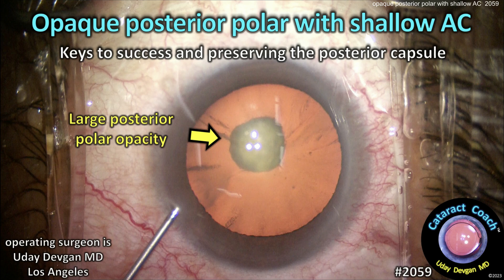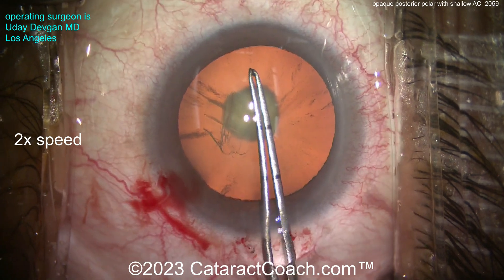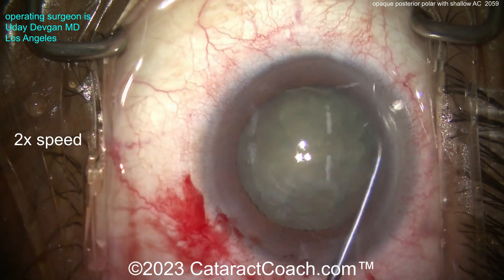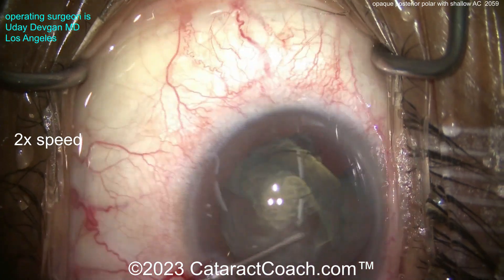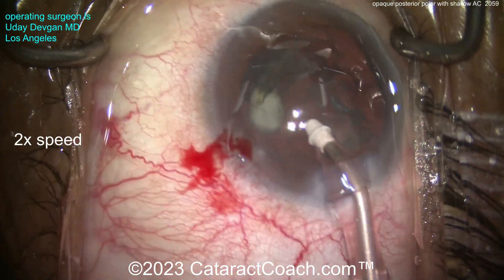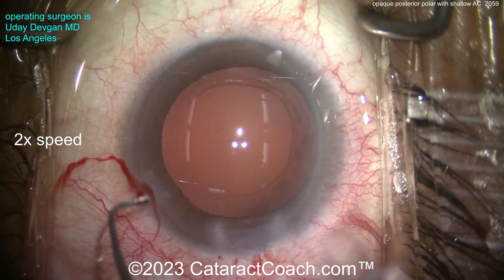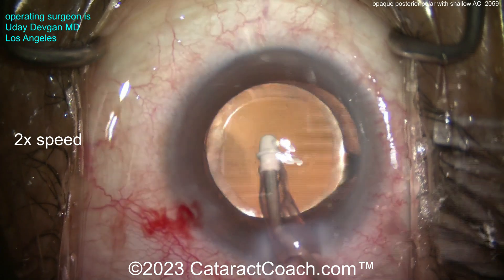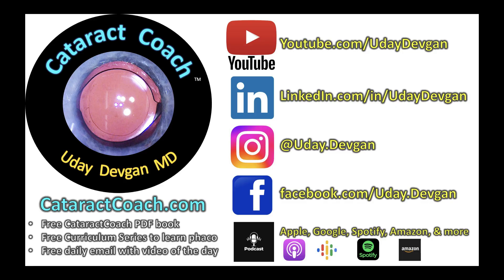CataractCoach™ 2059: opaque post polar cataract with a shallow AC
Creating a well-centered 5-mm round capsulorrhexis is particularly important in an eye with a posterior polar cataract because there is a significant chance that the IOL will need to be placed in the ciliary sulcus with optic capture through the anterior capsular opening.

It is important to avoid performing hydrodissection near the posterior lens opacity because the fluid wave can cause the posterior capsule to rupture and the nucleus to fall into the vitreous. While some surgeons advocate a small amount of hydrodissection, stopping just shy of the posterior pole, my advice is to avoid this step altogether.

Hydrodelineation using a small quantity of balanced salt solution in a syringe with a 27-gauge cannula can be performed because this will separate the endonucleus from the remaining epinucleus and cortex. The endonucleus can then be removed from the eye using the phaco probe.

At this point, all that remains in the capsular bag is the softer lens epinucleus and the cortex. With the use of a dispersive viscoelastic, which has a more liquid and syrup-like texture than the cohesive viscoelastics, the remaining lens material can be carefully dissected from the capsule. Using a viscodissection technique in all quadrants of the lens allows for a complete cleaving of all residual lens material from the capsule. This method has several benefits: The viscoelastic is slow and controlled, it pressurizes the anterior segment, it can tamponade any existing break in the capsule, and it creates a barrier between the lens material, which is brought forward, and the capsule and vitreous, which are pushed backward.

The irrigation and aspiration probe can be placed in the eye and kept centrally in the anterior segment while the lens material is aspirated. The risk of a capsular rupture is highest during attempted manipulation or cleaning of the posterior polar opacity. While the posterior polar opacity can often be removed from the capsular surface, care should be taken to avoid polishing or cleaning. It is far easier and less risky to perform a YAG laser capsulotomy to clear the visual axis in the postoperative period.

When the lens material has been removed, it is critical to not let the anterior chamber collapse. This means keeping the I&A probe in the eye in foot pedal position 1 to maintain the infusion pressure and then using the non-dominant hand to inject viscoelastic via the paracentesis incision to fully inflate the capsular bag. At this point, the I&A probe can be removed from the eye and the new IOL can be inserted.

The postoperative course for these patients tends to be straightforward, particularly if the posterior capsule remains intact. After contraction of the capsular bag has created a strong fixation for the IOL, a YAG laser capsulotomy can be performed for any residual posterior capsule opacity. Using the technique of viscodissection, posterior polar cataracts can be effectively treated while minimizing the risks.